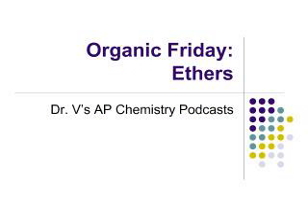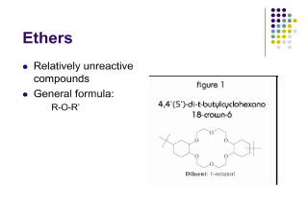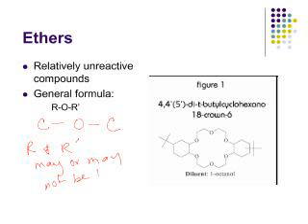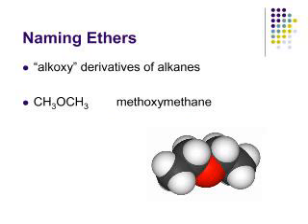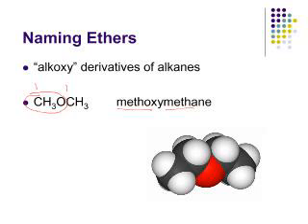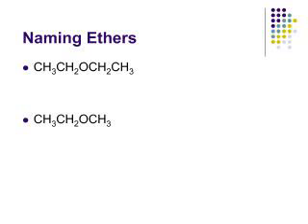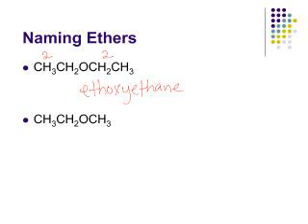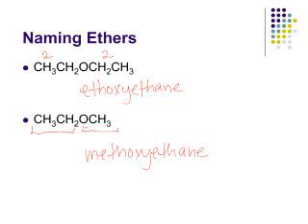Ethers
A brief overview of this class of organic molecules, focusing on the basic structural formula and simple nomenclature.